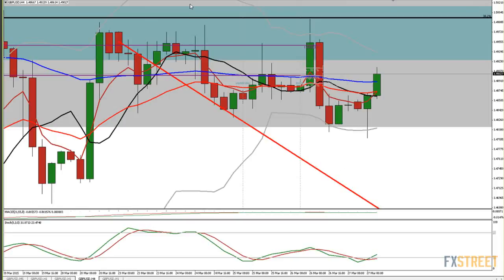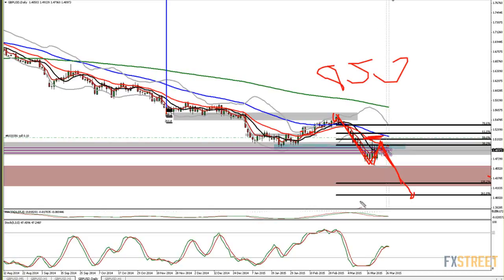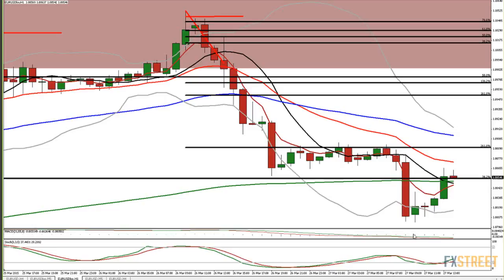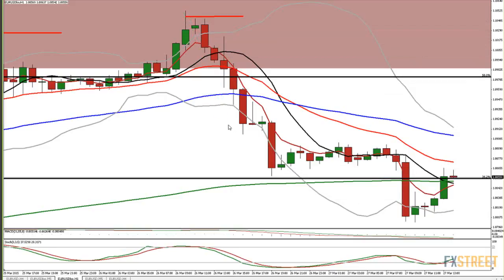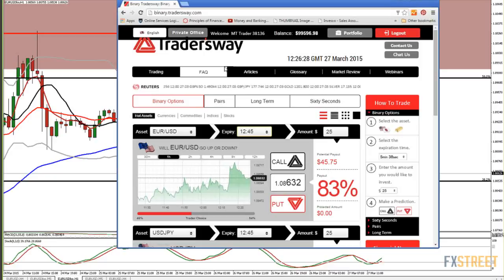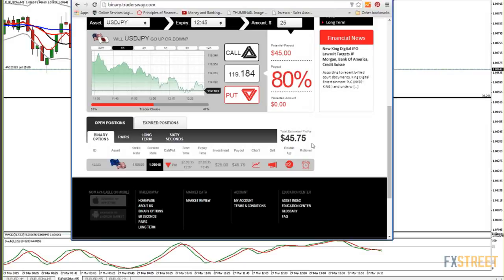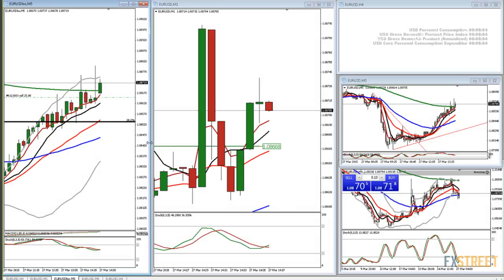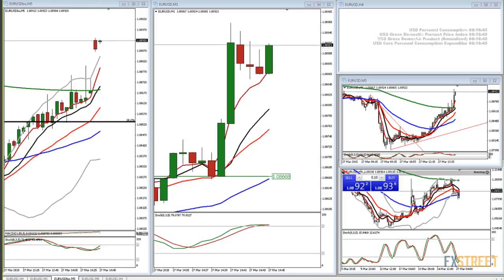Wayne McDonell: Live Forex Strategy Session - Fundamental and Technical Analysis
Date of issue: 27 March 2015. Speaker: Wayne McDonell. In this live forex trading webinar we will discuss the fundamental news events of the week and review the technical setups on the charts. We will look for trading opportunities for the day as well as look to setup swing trade plans for the following week. We will review the G7 FX Currency Pairs, as well as Gold, Oil and Stock Indices. We may also discuss scalping and hedging techniques using binary options. This event is scheduled to be 75 minutes to allow time for audience interaction, participate and Q&A.